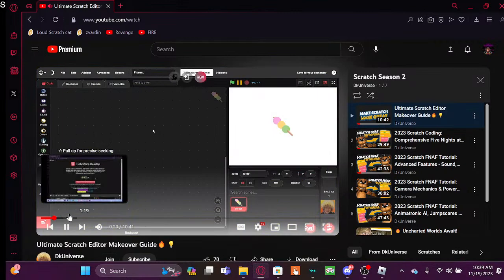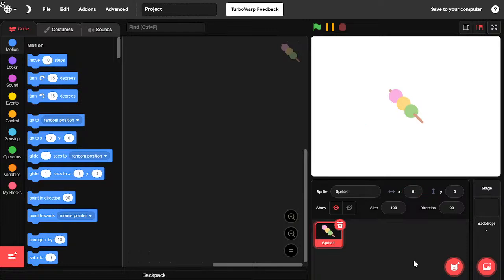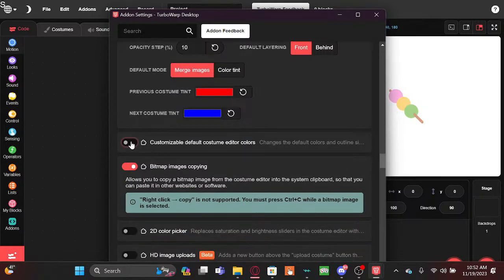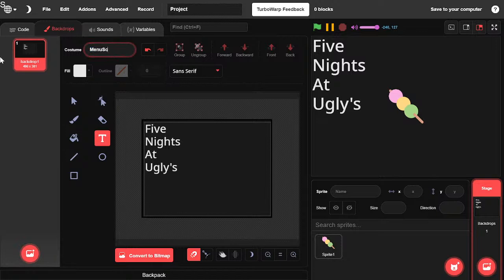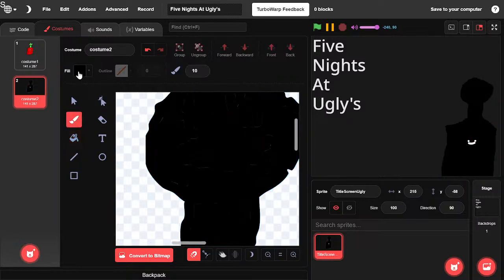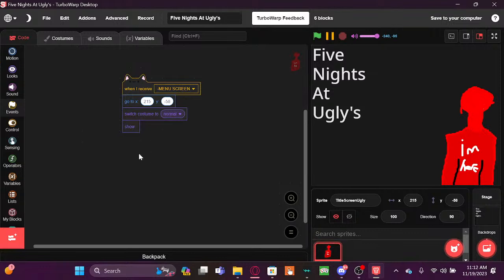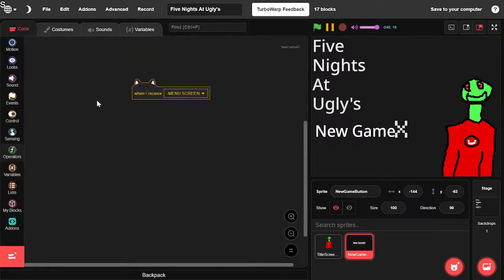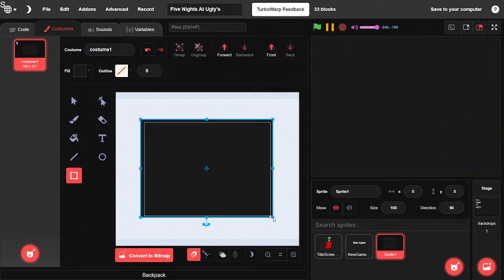Making a fnaf game in scratch